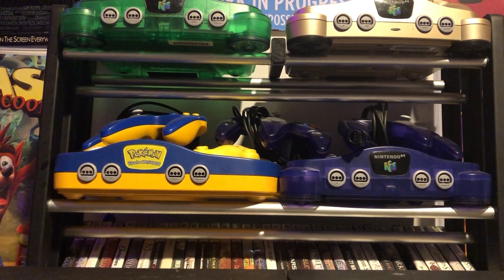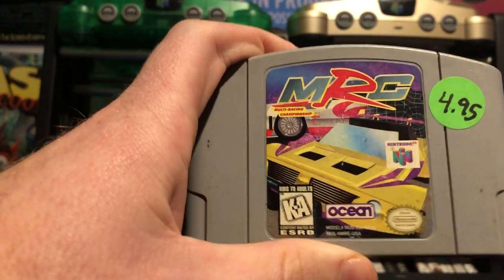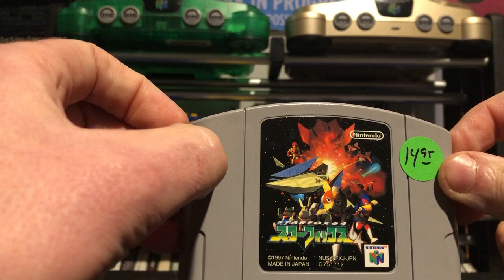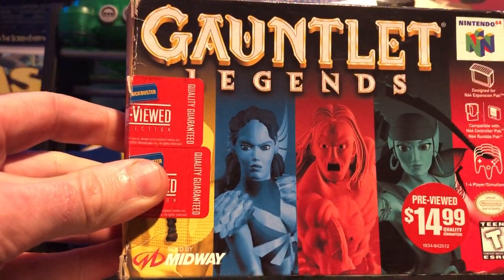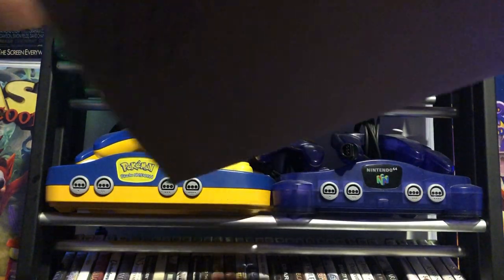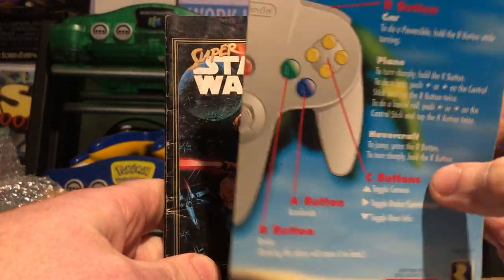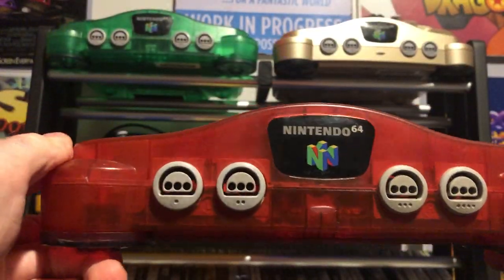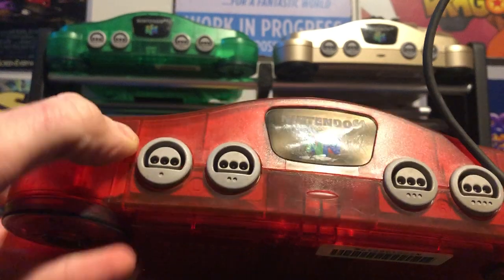Retro pickups #23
Let’s go over some winter time pickups and a trade with them old school games and stories